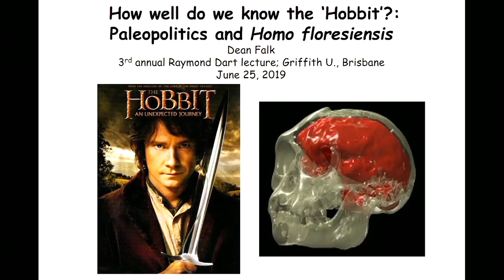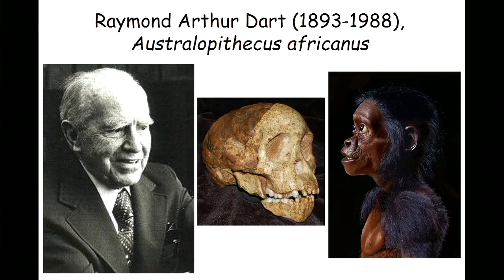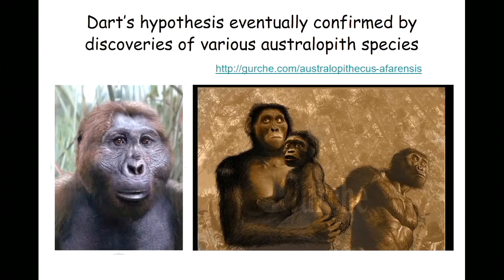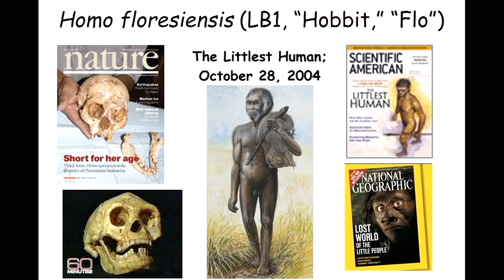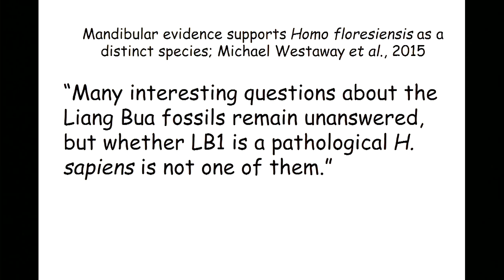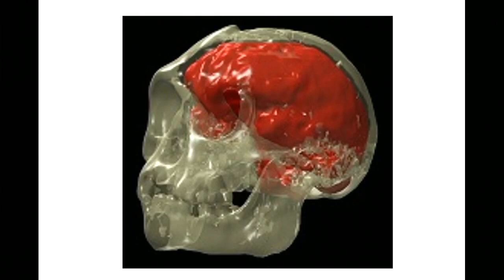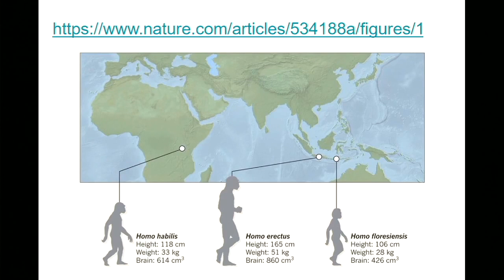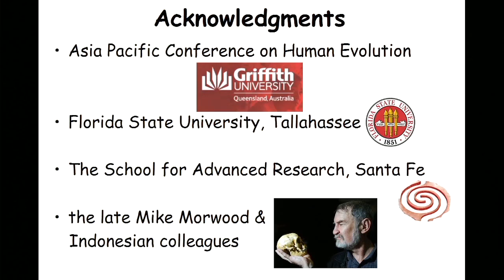'How well do we know the Hobbit' with Professor Dean Falk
In 2004, scientists and the public alike were astounded by the discovery of a previously unknown species of human that once lived on the island of Flores in Indonesian. With a highly unusual skeleton, tiny braincase, and extremely short stature nothing like her had ever been seen before. The remains were attributed to a new species, Homo floresiensis, nicknamed “Hobbit.”

On June 26 2019 Professor Dean Falk, the Hale G. Smith Professor of Anthropology and a Distinguished Research Professor at Florida State University discussed the controversies surrounding Homo floresiensis and how new evidence has blazed the trail for reconsidering the “big picture” of human evolution.